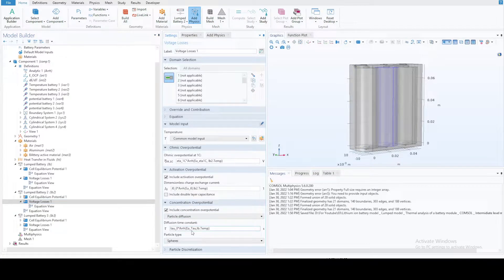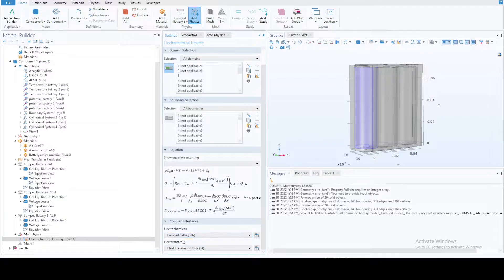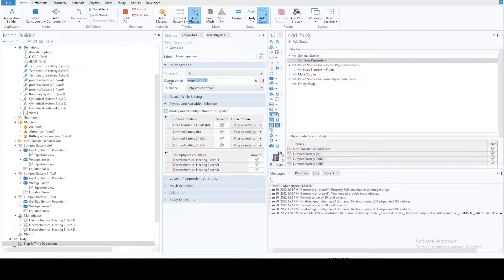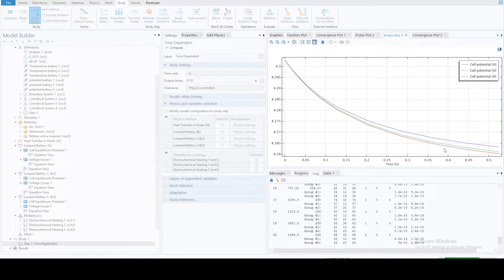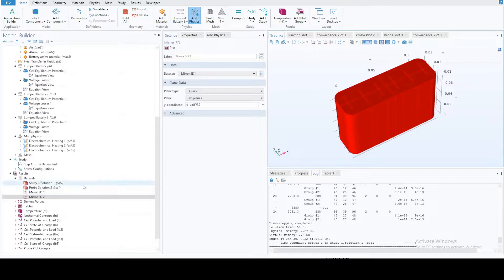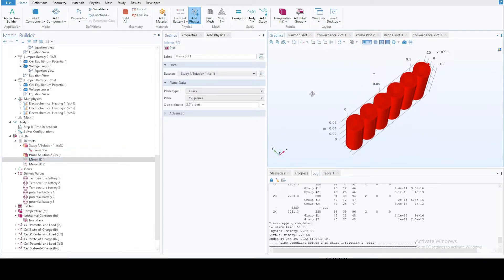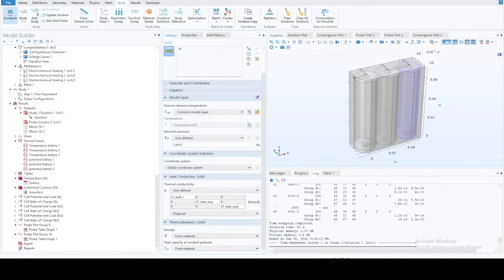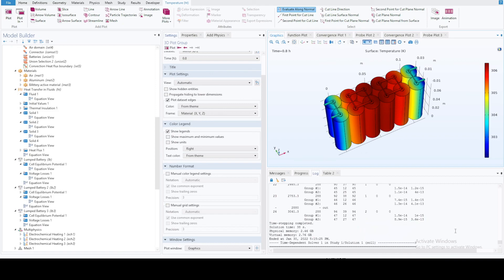Lithium ion battery Lumped model for beginners | Thermal analysis of a battery module | part 5 of 5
Part 1 of 5 : model geometry
Part 2 of 5 : model geometry and selection process
Part 4 of 5 |    Simulation setup and results

lithium ion battery model for anyone who is looking to familiarize oneself with lithium ion battery lumped modeling using COMSOL. Its a very detailed model and everything has been explained to the best of my knowledge.

More advance model can be worked on after familiarizing with this simple model. In other words, this can act as a base level model for more complex models involving lumped thermal modeling of lithium ion battery or its module.

Its quite useful for beginners who are also looking to get better at working with COMSOL since I have used various functions of COMSOL such as

- How to effectively use the geometry building process in COMSOL using parameters
- How to capitalize the selection process in COMSOL so that it can save time while working with geometry which constitutes of various small parts.
- How to build a global function and interpolation function to be used during the simulation setup.
- How to implement a different coordinate systems and how it effects the end results
These are the things you will benefit with in addition to the whole thermal modeling of Lithium ion battery model. It will definitely be very useful in the long run as a simulation engineer.

The link down below is for the two data files that have been used to build the interpolation function. (Mentioned in part 3 of 5)